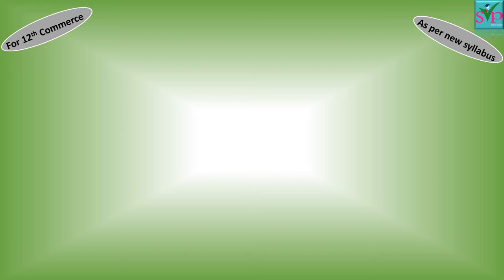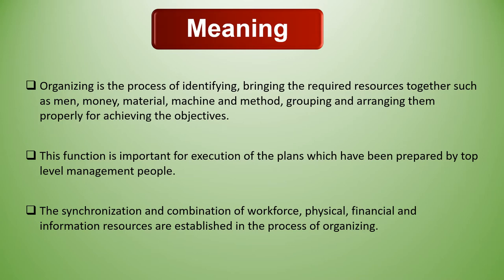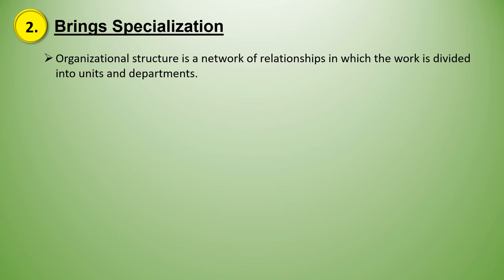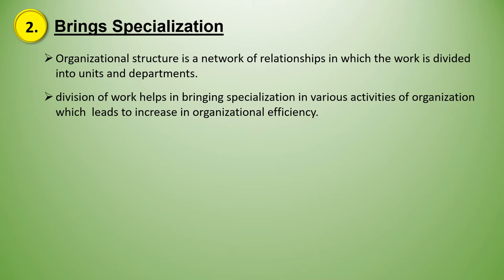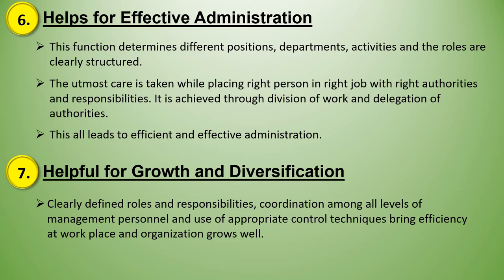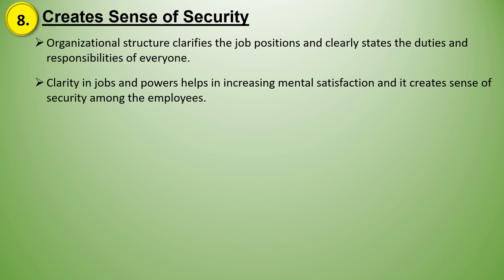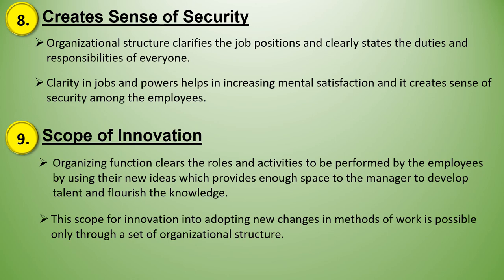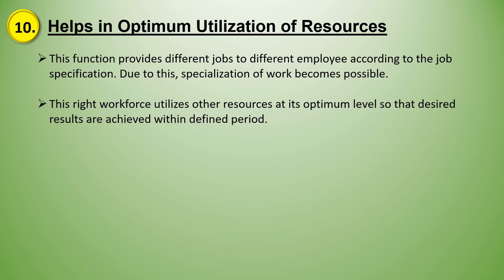12th Commerce | OCM Chapter 2 | Functions Of Management | Importance of Organizing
Std : 12th Commerce
Subject : OCM
Chapter Name : Functions Of Management
Topic covered : Importance of Organizing